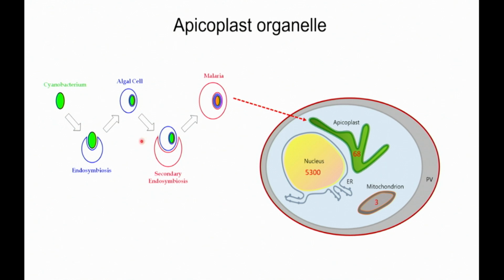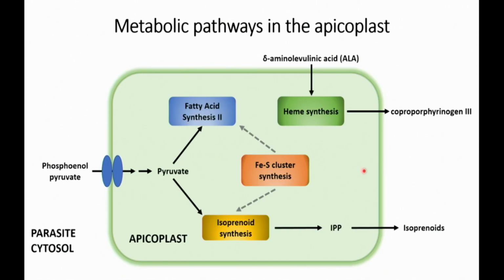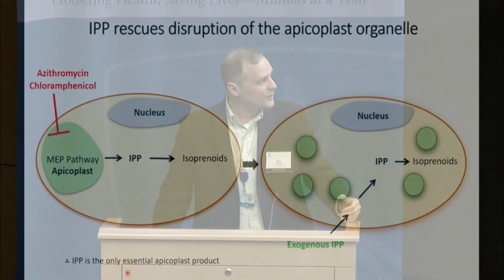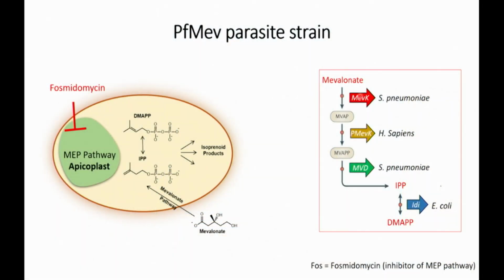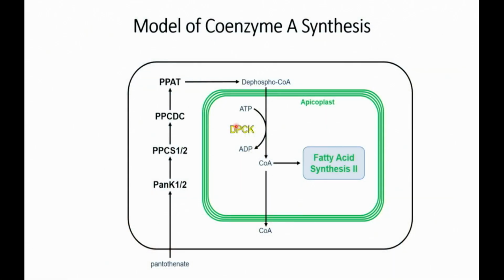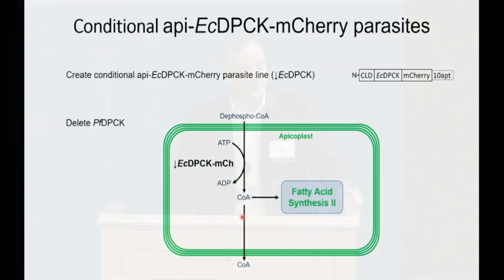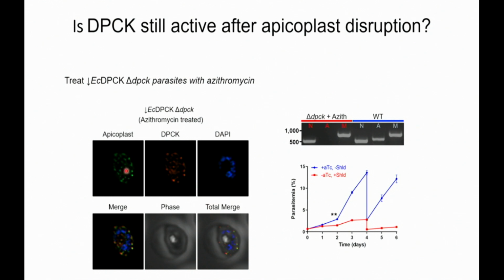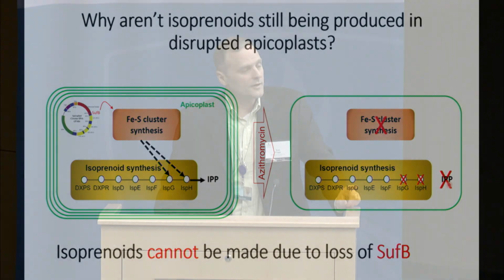The Function of Apicoplast | Sean Prigge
Dive into the intricate world of malaria research with Sean Prigge in this presentation titled ""The Function of Apicoplast."" The Prigge Lab is based at the Johns Hopkins Malaria Research Institute at the Johns Hopkins Bloomberg School of Public Health. Sean Prigge explores the multifaceted role of the apicoplast in the malaria parasite's life cycle.

Gain insights into his research as Sean Prigge speaks about the function of the apicoplast—a unique organelle within the malaria parasite. This presentation delves into the significance of the apicoplast, shedding light on its role in the parasite's survival and potential vulnerabilities for targeted interventions.

Key highlights of this presentation include:

In-depth exploration of the function of the apicoplast in malaria parasites
Molecular insights into the importance of the apicoplast in the parasite's life cycle
Implications for understanding malaria pathogenesis
Ongoing research initiatives at the Johns Hopkins Malaria Research Institute
This video is a must-watch for researchers, scientists, and individuals interested in advancing our understanding of malaria biology and exploring novel strategies for malaria control.